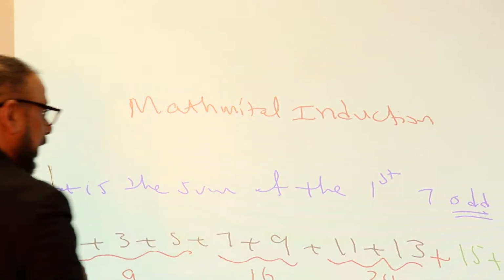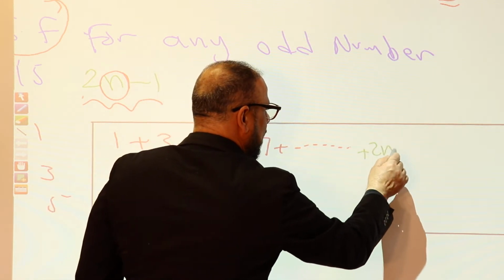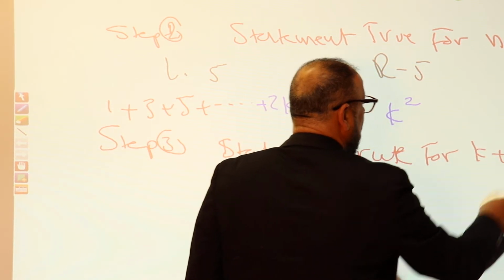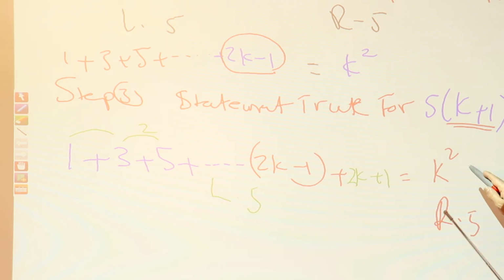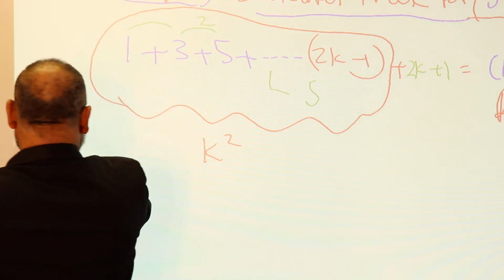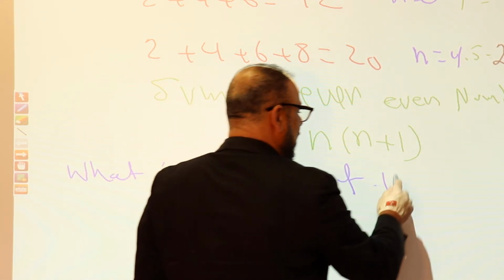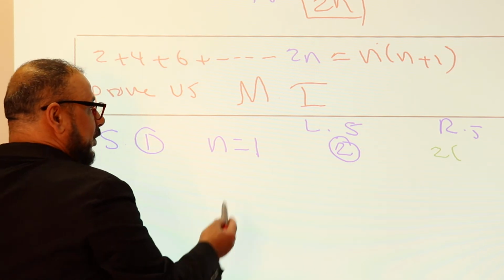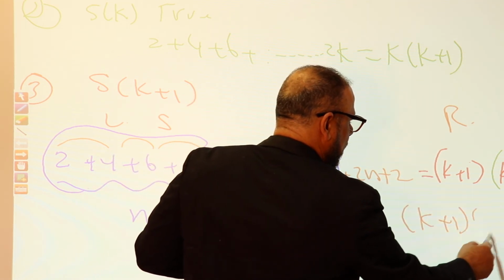Mathematical Induction, Deduction Part 4 ( Algebra II, Pre Calculus )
Solving Mathematical Induction Problems